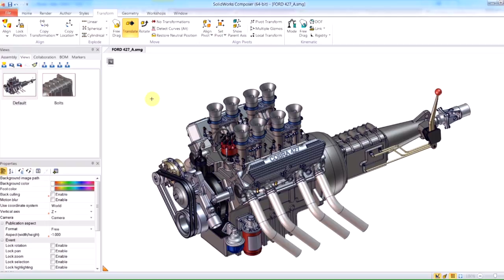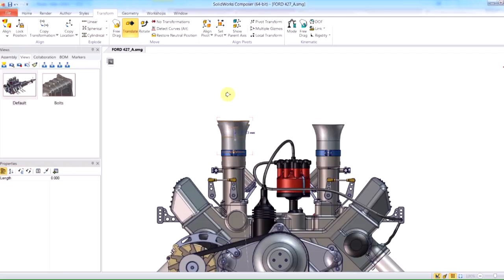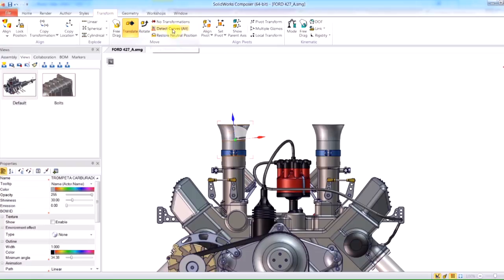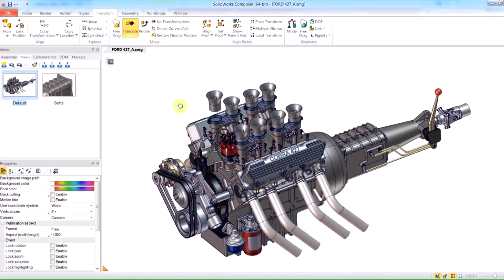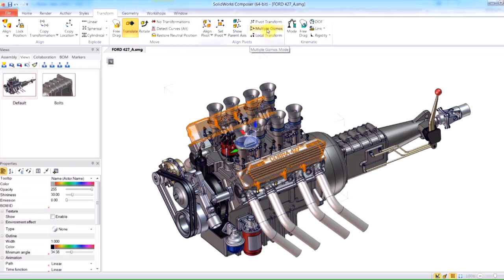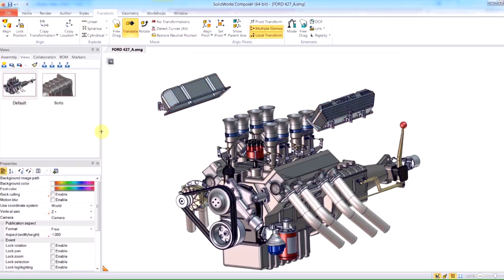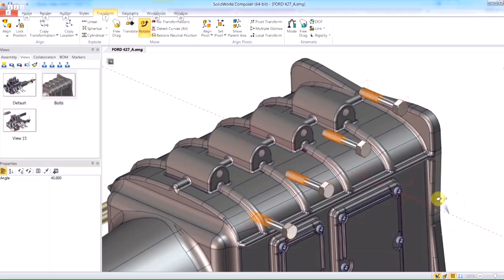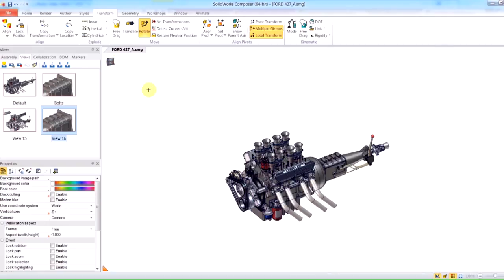SOLIDWORKS Composer: Multiple Gizmos and Local Transform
Tips for rotating and transmitting actors using the Multiple Gizmo Mode and Local Transformation Mode in SOLIDWORKS Composer.